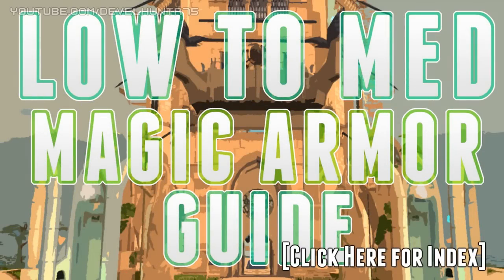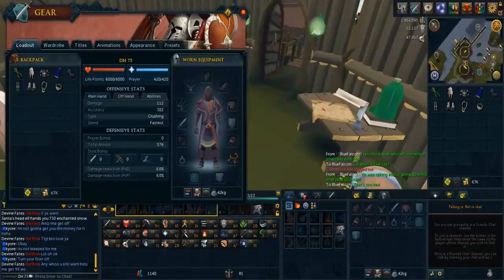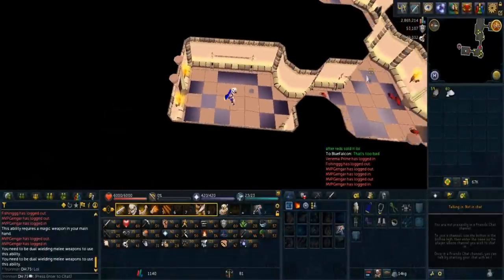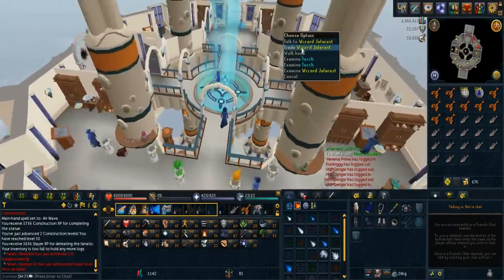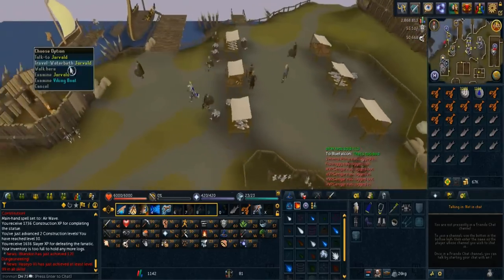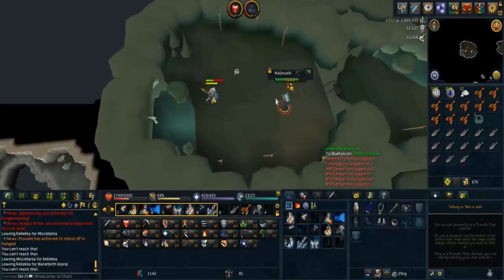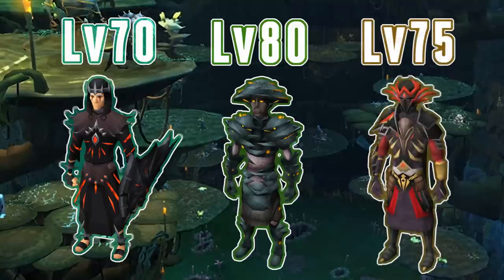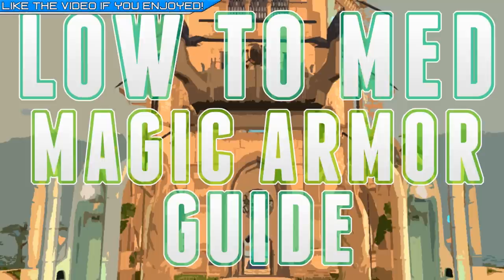Runescape 3 - Low to Medium Magic Armor Guide for Ironman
★ Please 'Like' the video if you enjoyed! ★
NEW VIDEO: Today in yet another update video we gain some levels as usual, but we mostly talk about some plans that I have for the runescape side of my channel.